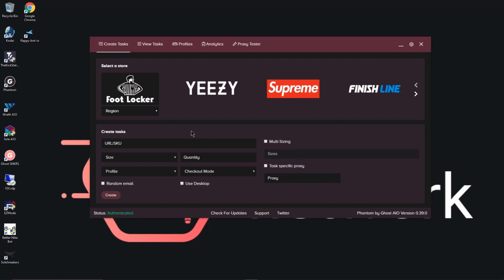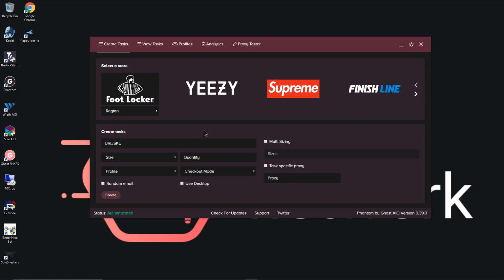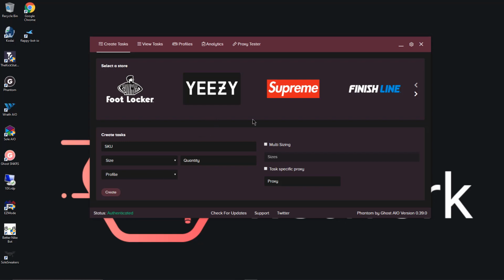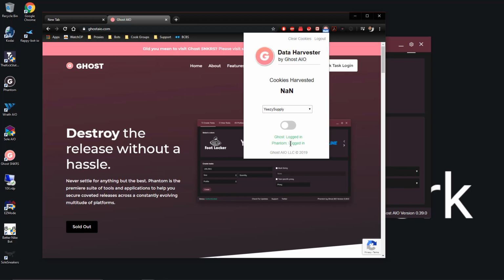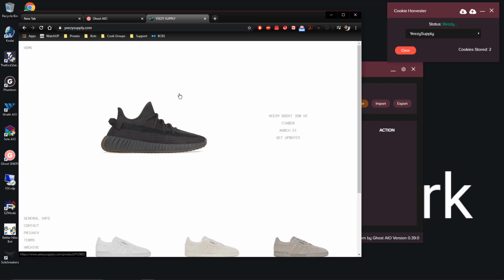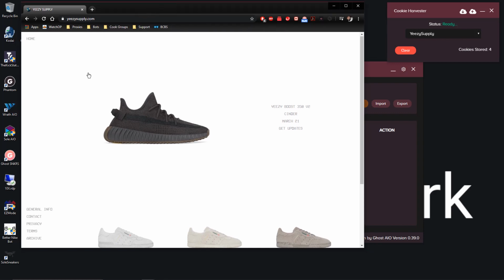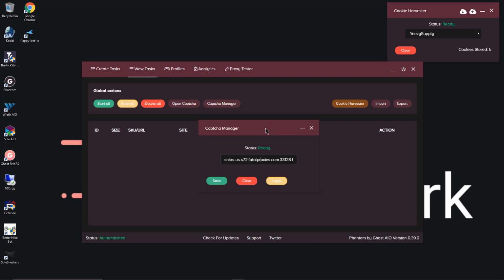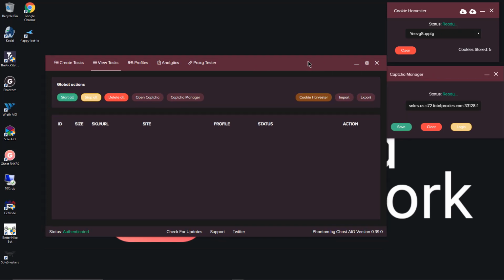Phantom Set Up Updates (Footsites & Yeezysupply)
For more content and additional support join The Laced Network family